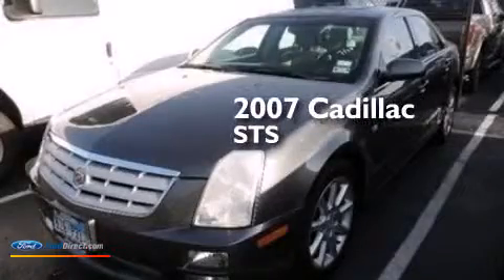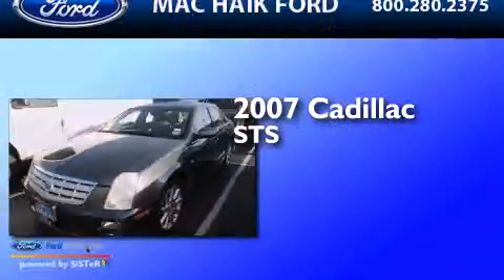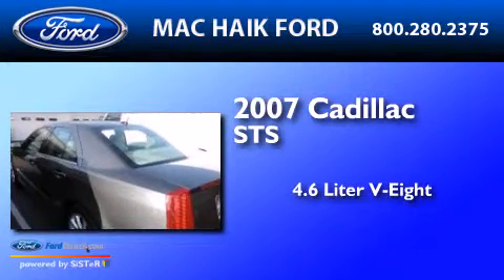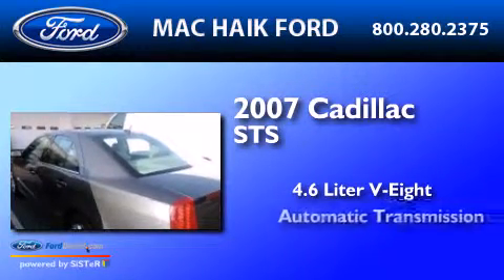2007 CADILLAC STS Houston TX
We have been honored to serve the Houston TX area , we promise that your experience at our dealership will exceed your expectations ! Year : 2007 Make : CADILLAC Model : STS Engine : 4.6L V8 32V MPFI DOHC Trans . : 6-SPEED AUTOMATIC Exterior : SILVER Stock : E0010A Mac Haik Ford Inc. 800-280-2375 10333 Katy Freeway Houston , TX 77024